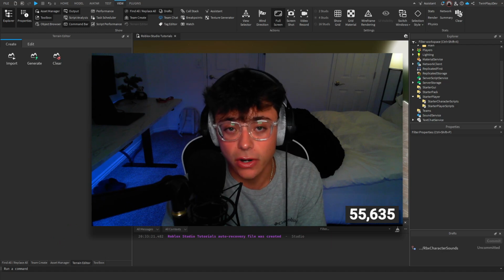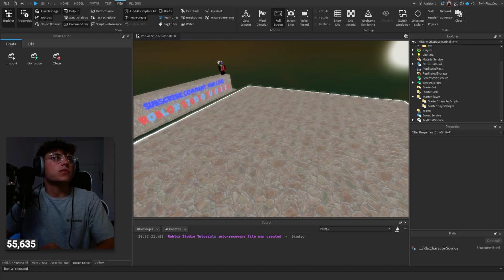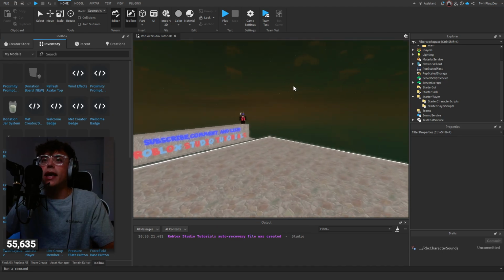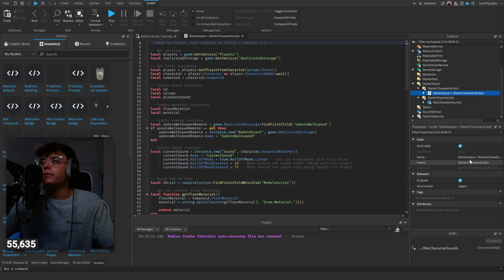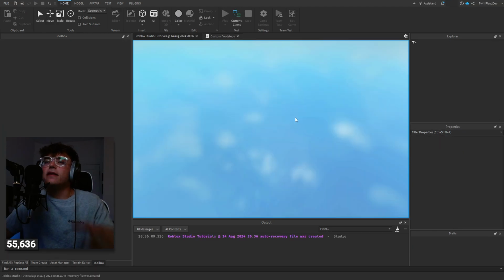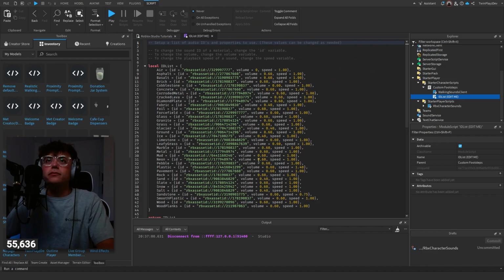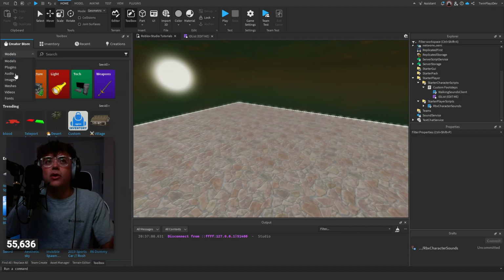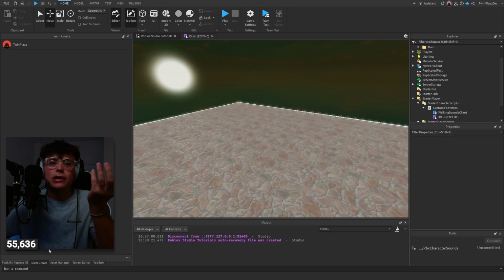How To Make CUSTOM Footstep Sounds In ROBLOX Studio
『TIMECODES』  ➜
0:00 - Intro
0:30 - Getting Asset
2:30 - Testing
3:30 - Sounds
5:00 - Outro